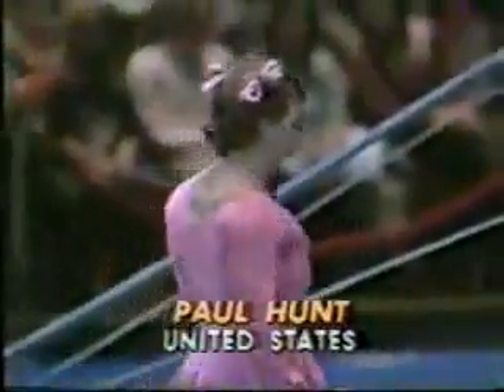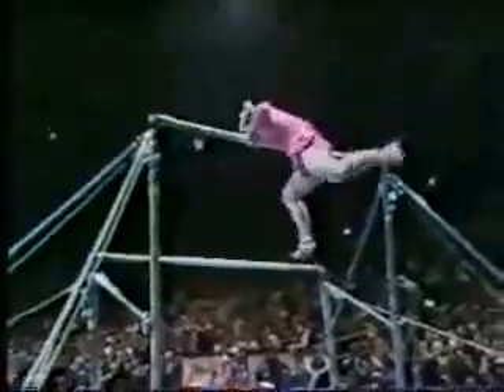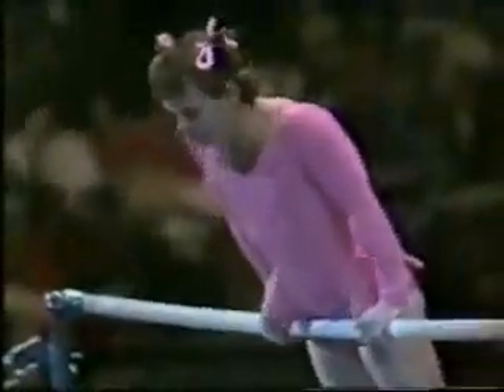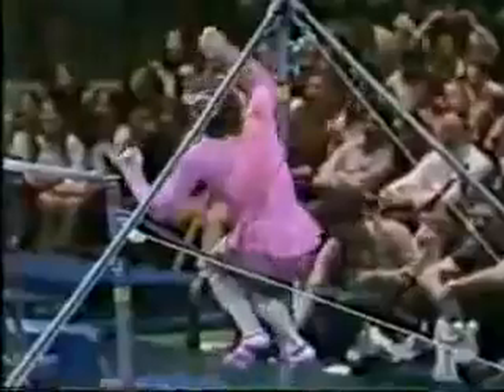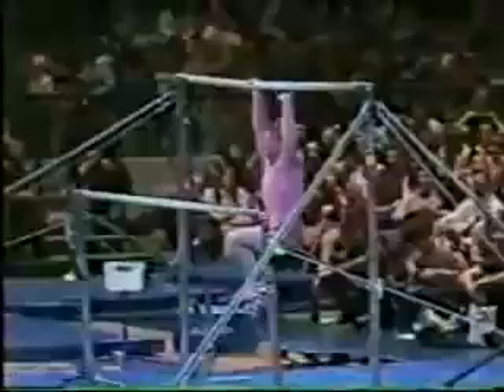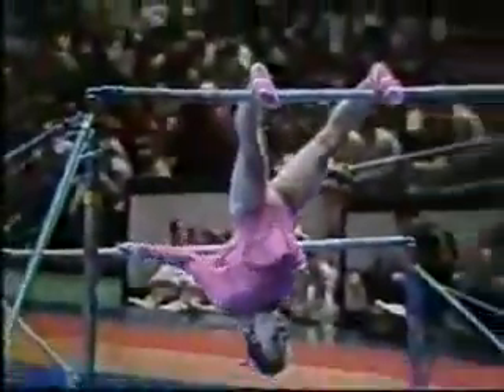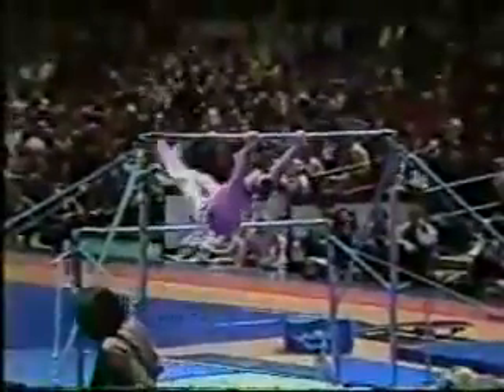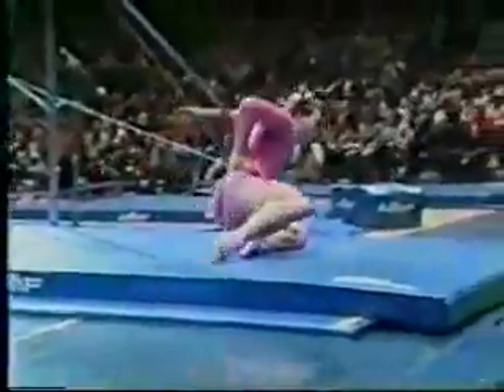Paul Hunt, Uneven Parallel Bars